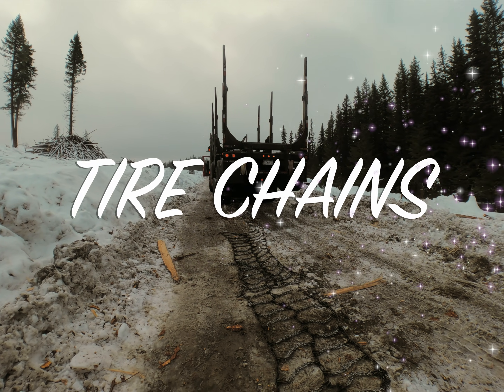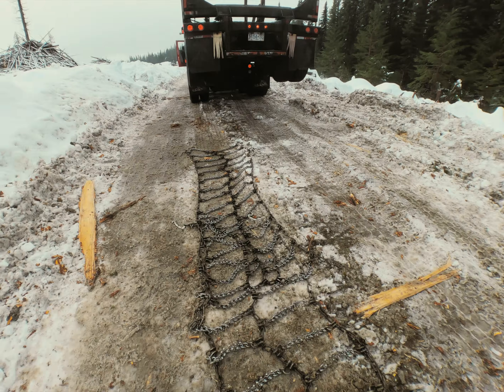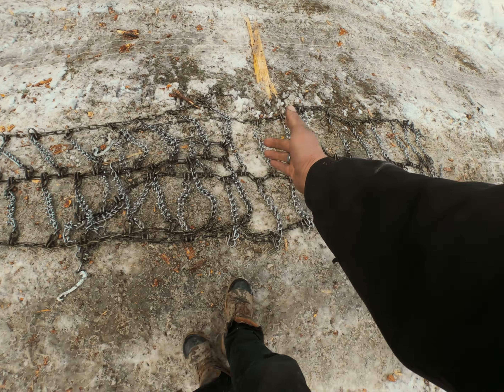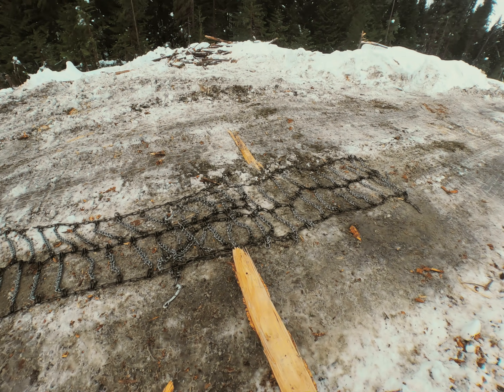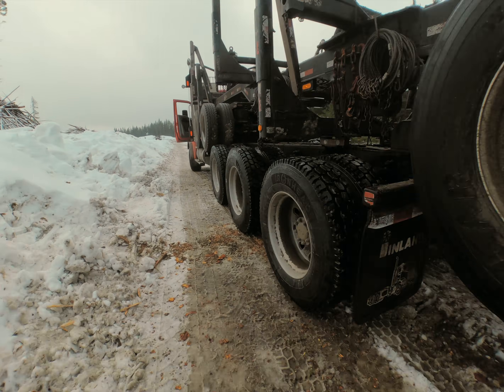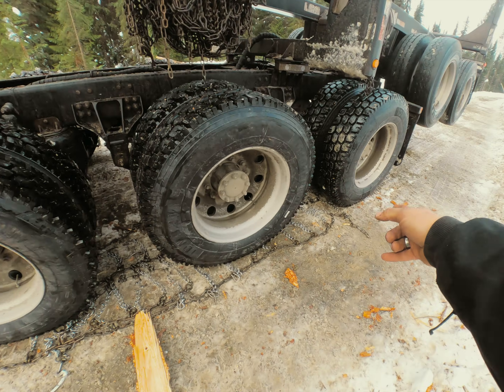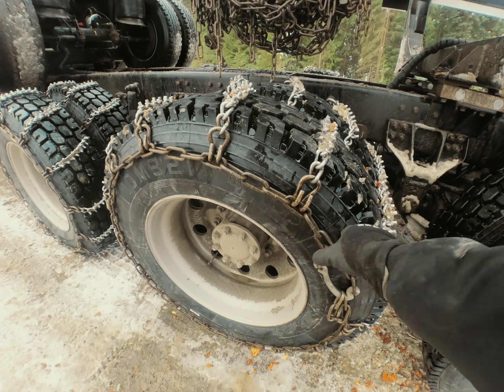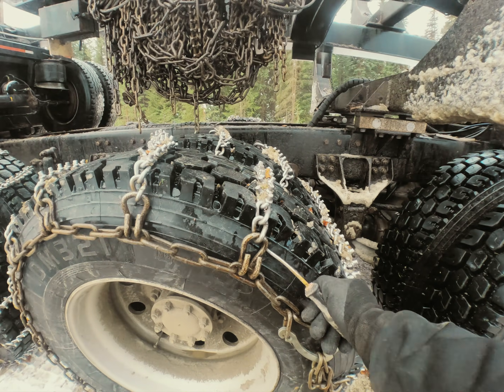Tire Chains like a Highway Hauler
I stopper to help a Super Trucker chain up who was spun out on Box Canyon with one set of duels spinning. This was a trick he showed me.